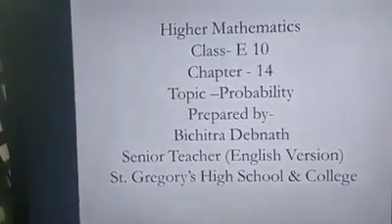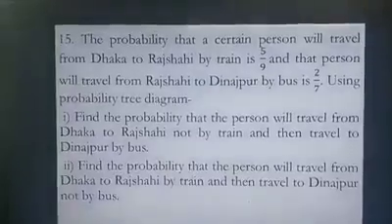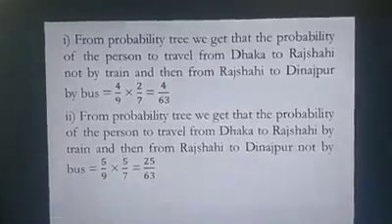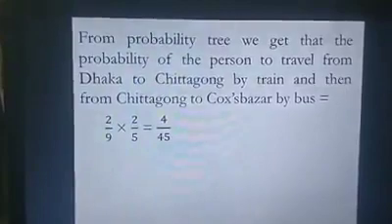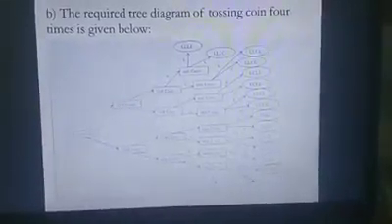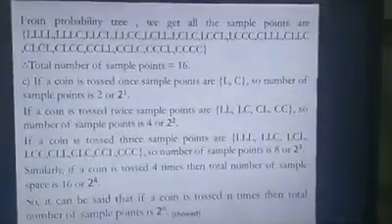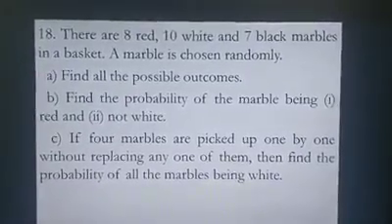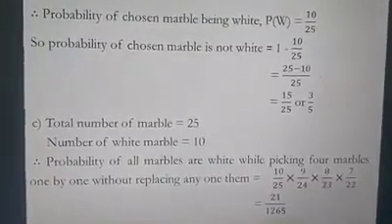Class -E 10. Probability.